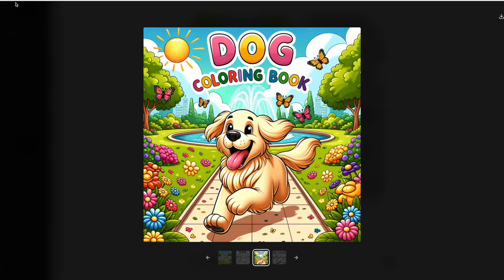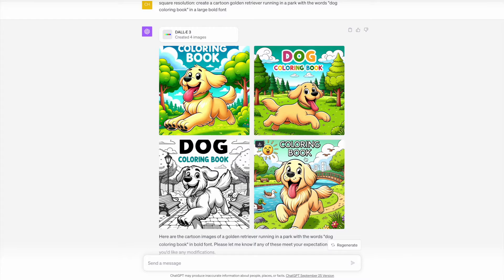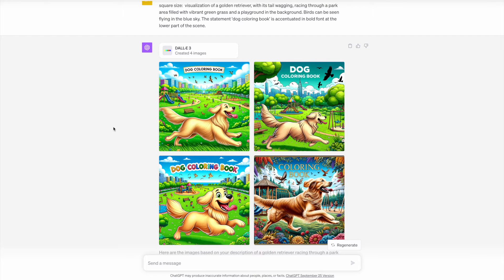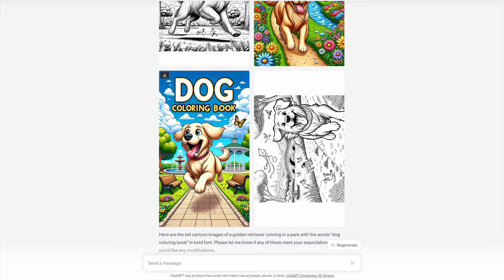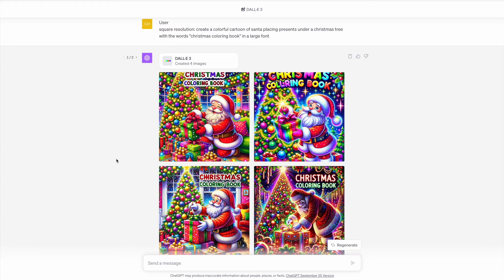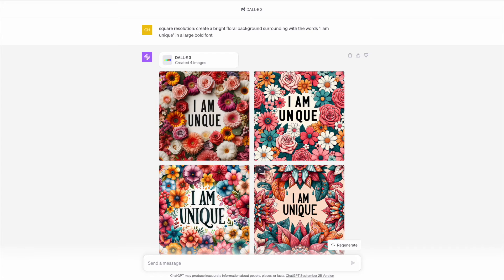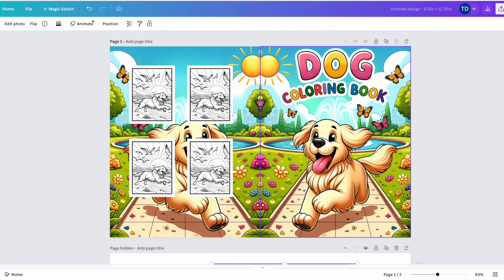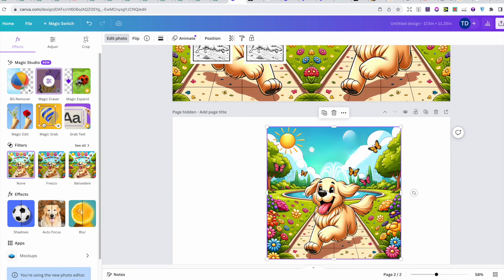Create Amazing Book Covers FAST With Dall-E 3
I will be discussing creating book covers with Dalle 3 & Chat GPT for KDP.